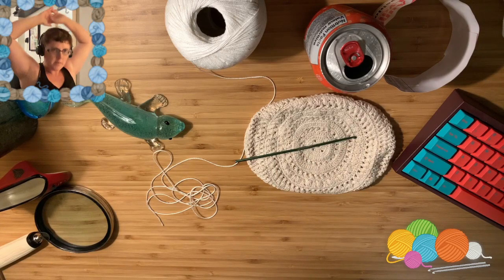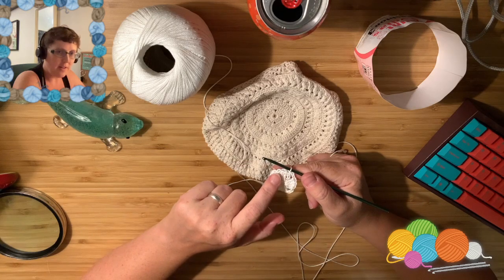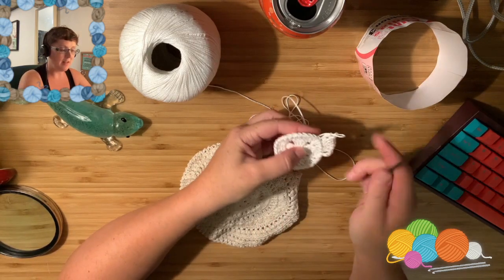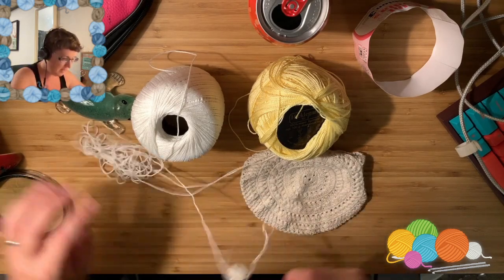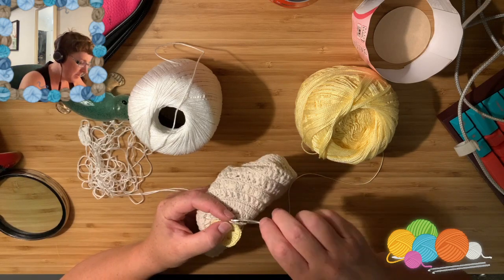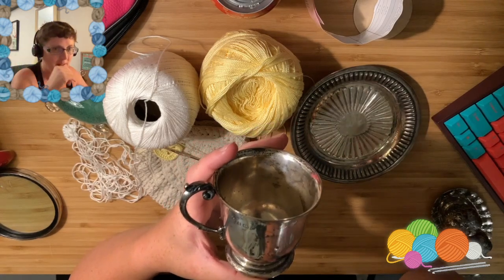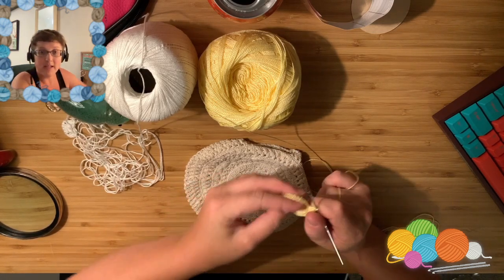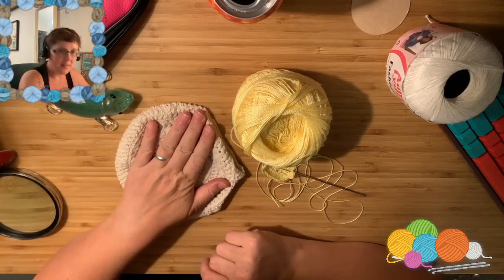Special project: reverse-engineering a vintage crochet dish cover